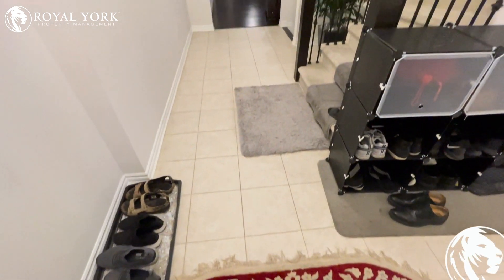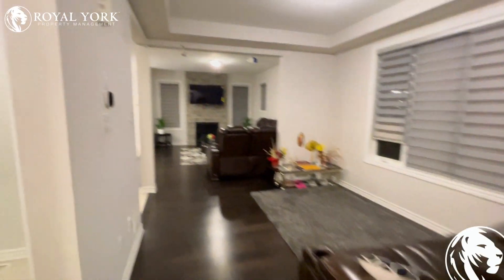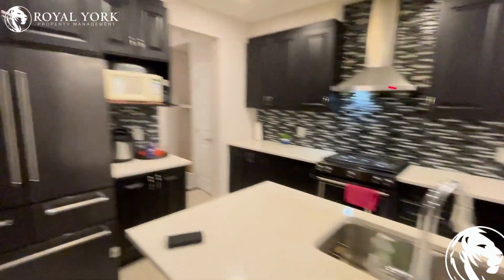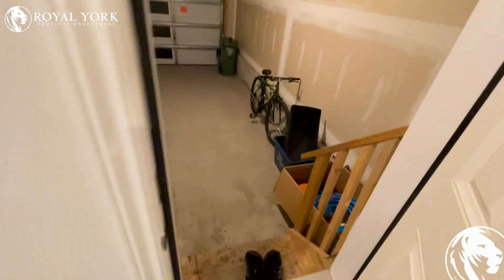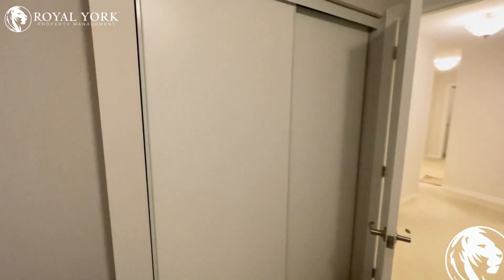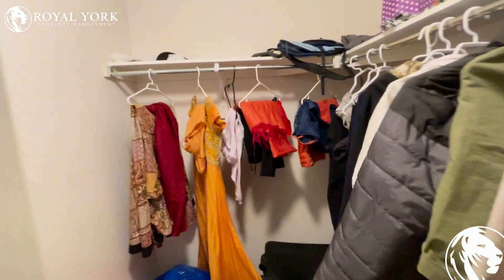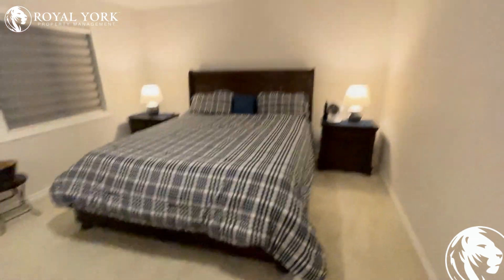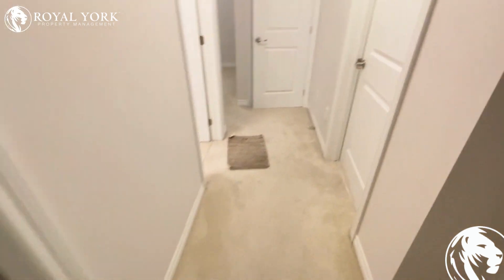4 BED 3 BATH - DETACHED HOUSE FOR RENT - 230 CRANESBILL RD, OTTAWA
4 Bedroom , 2.5 Bathrooms, Near Parks, Public Transportation, Bus Stops, Schools, Shopping Malls, Grocery Stores, Restaurants, Bars and Sport Clubs. The unit also has an  Upgraded Kitchen,  Formica Countertops, Carpet Floors,  Upgraded Bathrooms, Back Splash - Kitchen, Private Terrace/Backyard  and Tons of Natural Light.

230 Cranesbill Road, Ottawa, Ontario K2S 1B9

Enjoy Special Rates From Our Partners:
Rogers
Bell
Apollo Insurance
Bad Boy Furniture
The Brick

UNIT AMENITIES:

4 Bedroom | 2.5 Bathrooms
*Beautiful Detached House
*Upgraded Kitchen
*Formica Countertops
*Stainless Steel Appliances
*Dishwasher
*Window Coverings
*Carpet Floors
*Ensuite Laundry
*8 Foot Ceiling
*Upgraded Bathrooms
*Personal Thermostat
*Private Terrace/Backyard

BUILDING AMENITIES:

*Pets Allowed
*Outdoor Patio
*Barbecue Area / Terrace (BT)
*Parking Garage
*Remote Garage
*Bicycle Storage

Available Immediately!!